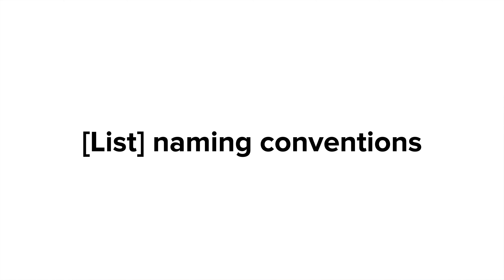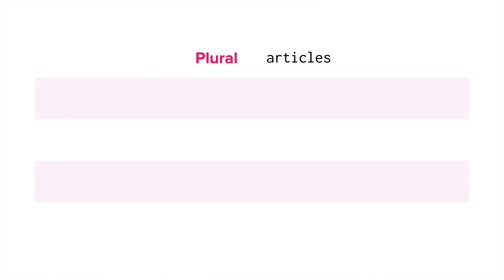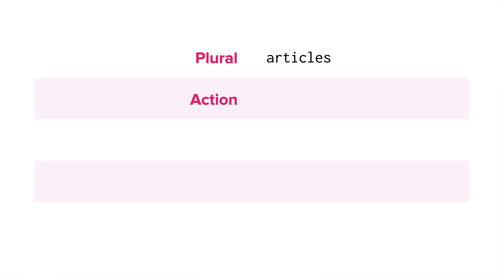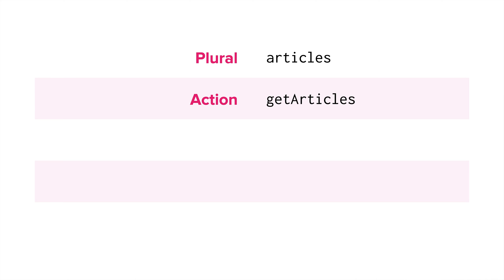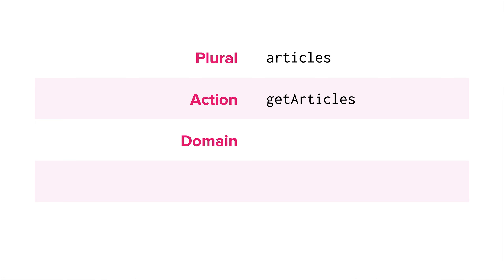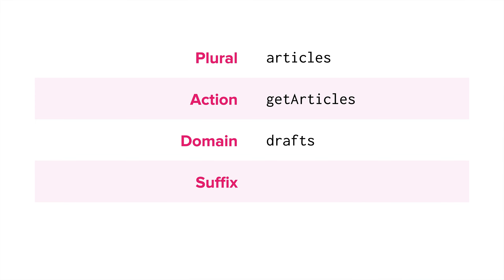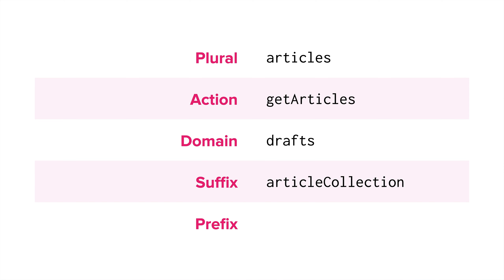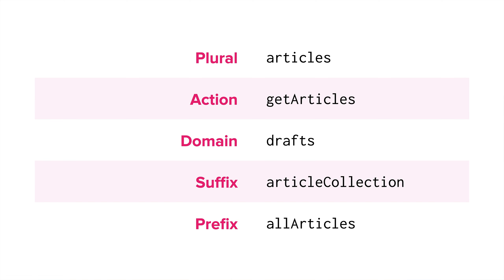GraphQL list query naming conventions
In this episode, we’ll explore some of the different naming conventions for querying lists of items.

Plural queries like "articles." They communicate clearly that the response will contain a collection of items, and the name itself is concise and straightforward.

Moving on to action-based queries such as "getArticles." These indicate that the aim is to retrieve something without any side effects. It's worth noting though, that this can be seen as redundant, since by nature, GraphQL queries are used to fetch data.

Next, we have domain-specific queries. These provide a clear indication of the type of items that will be returned. They prove extremely useful when working with queries that return multiple types, especially with GraphQL union types.

Then we come to queries with a collection suffix, like "articleCollection." These clearly highlight that the query will return a collection of items. However, the term "collection" can often be redundant, leading to a longer query name.

"All" prefix queries such as "allArticles" emphasize that all entries for a specific type are being queried. However, it could potentially cause confusion if a filter argument is passed, leading to not "all" items being returned.

In the end, the choice of naming convention is up to you when designing a schema. But the most common and arguably the most intuitive approach is the plural format. It’s clean, concise, and easily identifiable based on the entity it represents. Adding arguments to filter, limit, and skip records creates little ambiguity, making it clear what the query will return.

Whatever you decide, be consistent. If you decide to use something a little unconventional or ugly, be consistent.